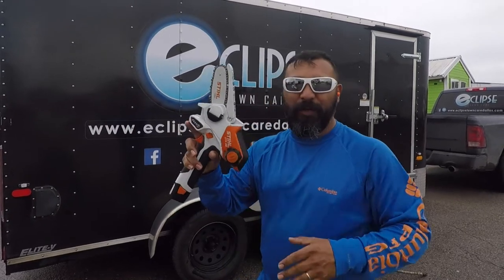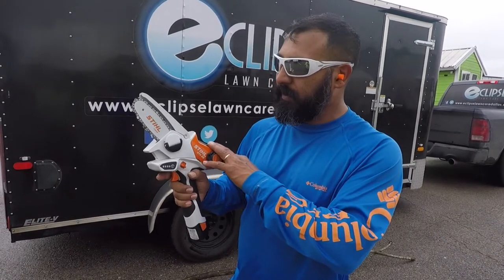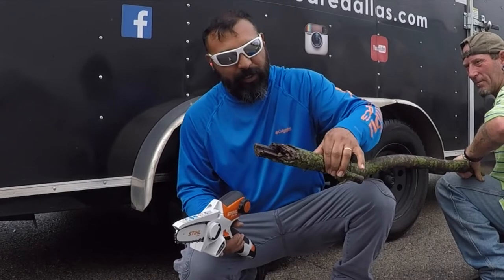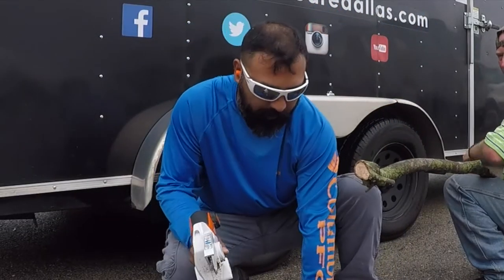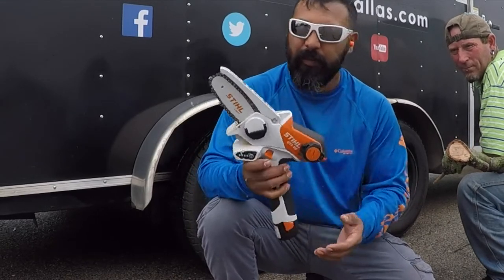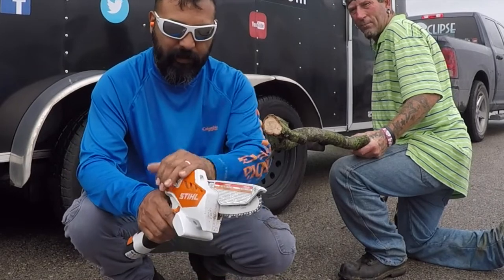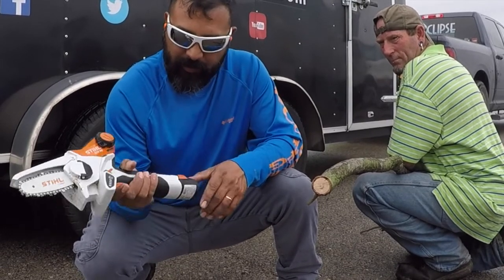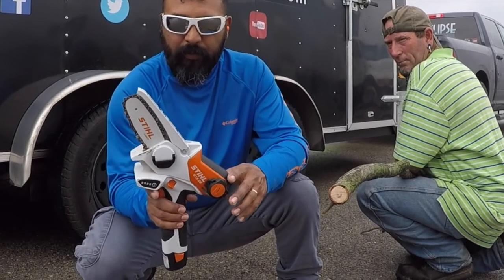STIHL GTA 26 Garden Pruner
Eclipse Lawn Care Checking out the STIHL GTA 26 Garden pruner or what I like to call The Baby Chainsaw.

Gopro Hero 5 6 7 Case with adapter compartment and cold shoe. This what I use to vlog and protect my Gopro.